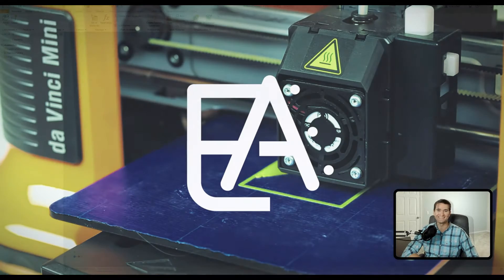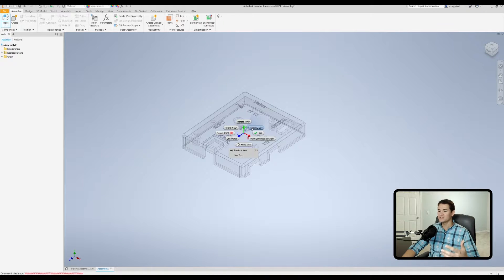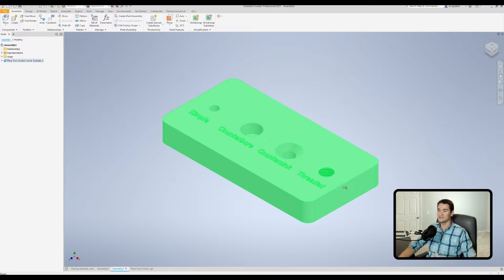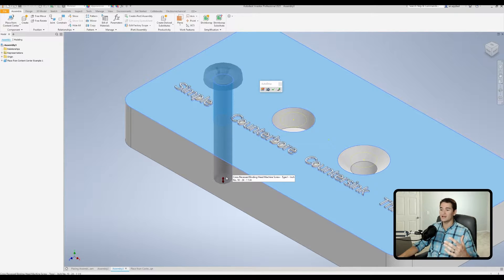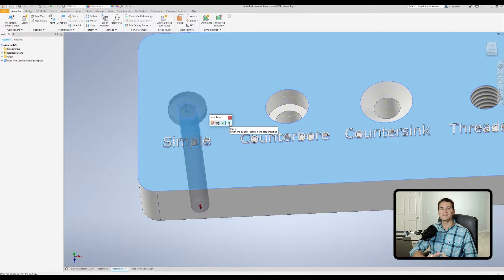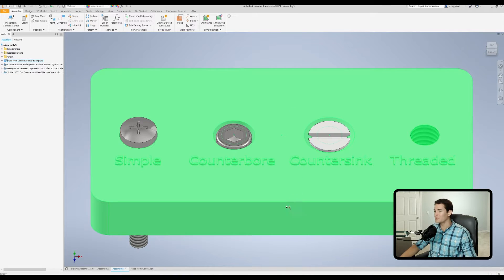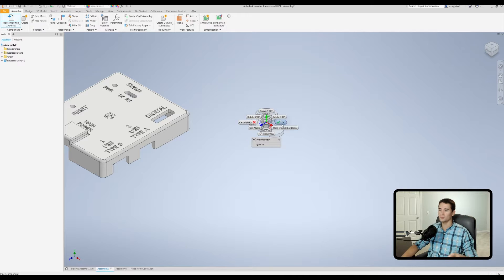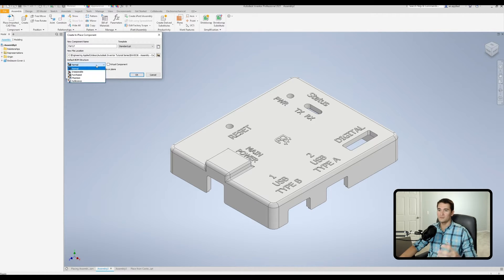Place & Create Components - Autodesk Inventor Assembly Tutorial | Autodesk Inventor 2021 IN DEPTH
Accelerate your career, business, or hobby by learning about the PLACE and CREATE TOOLS and OPTIONS (How to Place & Create Parts/Assemblies in Autodesk Inventor) and its applications within an assembly file. I genuinely appreciate you choosing to learn with Engineering Applied and welcome you to the Autodesk Inventor Tutorial Series (Autodesk Inventor Tutorial for Beginners) where we are taking an in-depth look into this awesome and easy to use CAD software! This video is part of a complete and easy to follow Assembly Creation Tutorial Module that covers all of the major tools and functions used to create 3D geometry. You can find the rest of the series on my channel under the "Autodesk Inventor Tutorials" Playlist. Also, check the end of the description for time stamps to specific functions in this video.

Time Stamps:

0:00 - Intro - Like, Subscribe, and Turn on Notifications! :)
0:44 - Tutorial Start (Place and Create Commands)
1:09 - Place Tool/Command
3:20 - Place from Content Center Tool/Command
4:35 - How to Change Fastener Length (Place from Content Center)
5:12 - AutoDrop Menu Options (Place from Content Center)
6:26 - Additional Fastener Placement (Place from Content Center)
8:13 - Place Imported CAD Files Tool/Command (Import STEP Files)
9:02 - Place iLogic Component/Electrical Catalog Browser Availability
9:12 - Create Component Tool/Command
10:17 - Virtual Component (Create Tool)
10:59 - Constrain Sketch Plane to Selected Face or Plane (Create Tool)
12:07 - Create Tool Demonstration
13:39 - Using iMates to Constrain Fasteners Quickly
15:31 - Conclusion - Like, Subscribe, and Turn on Notifications! Thanks for watching! :)